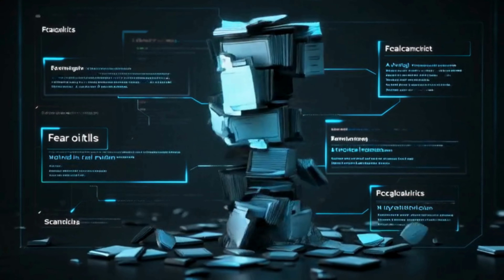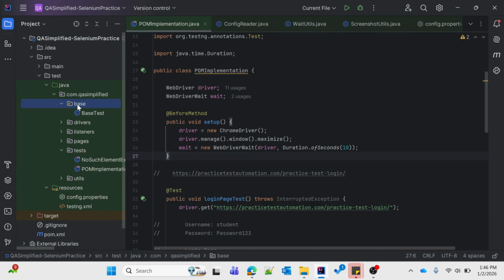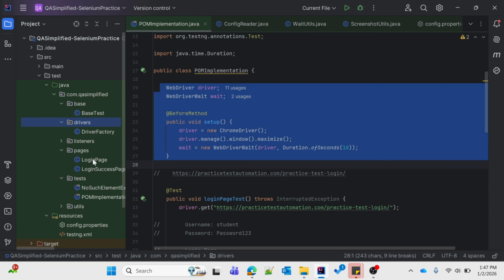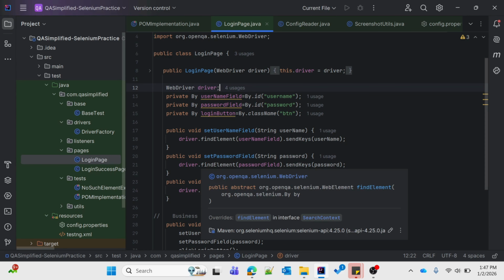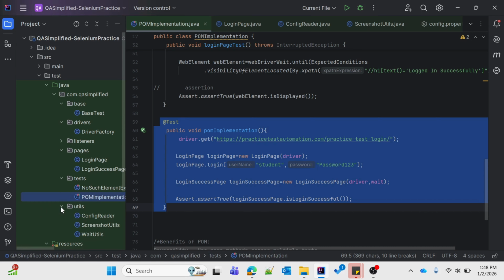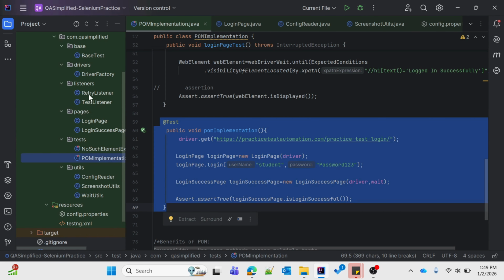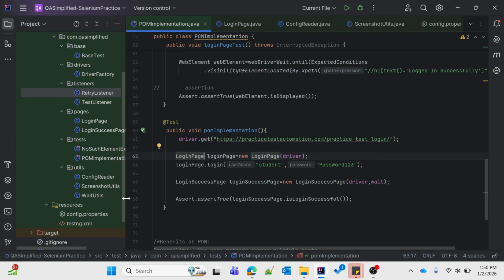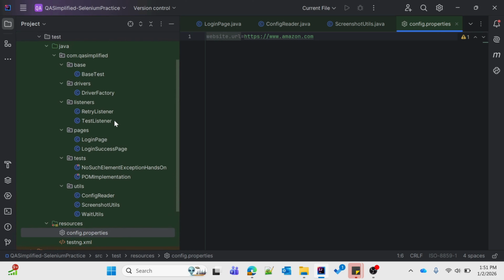Your Selenium Framework Is Messy — Here’s the Real Folder Structure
Most Selenium automation projects don’t fail because of locators or waits.
They fail because of a bad framework structure.

In this video, I break down:
✔ Why most Selenium project structures collapse as the project grows
✔ Common folder structure mistakes even experienced testers make
✔ The real-world Selenium framework structure used in production
✔ Why packages like pages, utils, listeners, tests, and reports exist
✔ How proper structure improves maintainability, scalability, and reporting

This is not a beginner tutorial.
This is how Selenium frameworks are structured in real projects, not demo setups.

If your automation suite is:
❌ Hard to maintain
❌ Difficult to debug
❌ Breaking after small changes
— this video will fix that.

Anyone building a long-term Selenium framework

Real-world Selenium frameworks
Automation best practices
Career-focused test engineering content